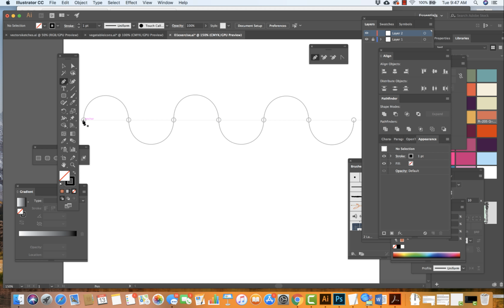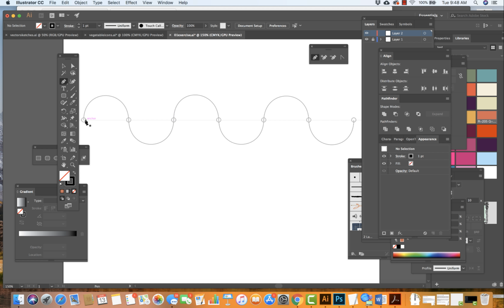Curved Lines and Shapes with the Pen Tool